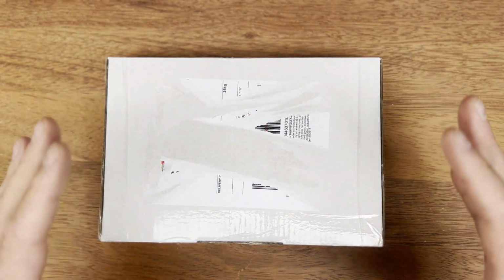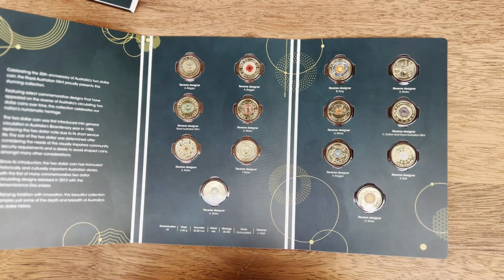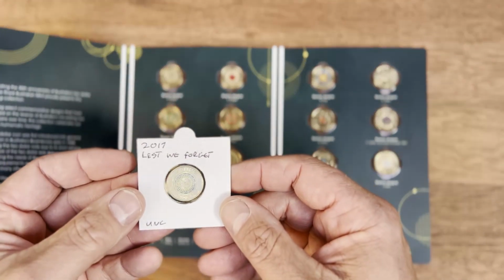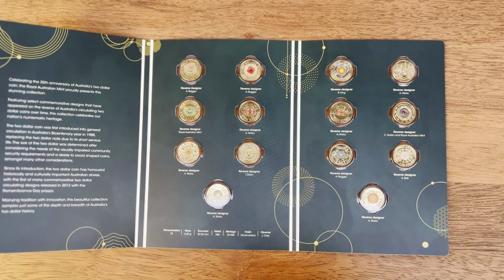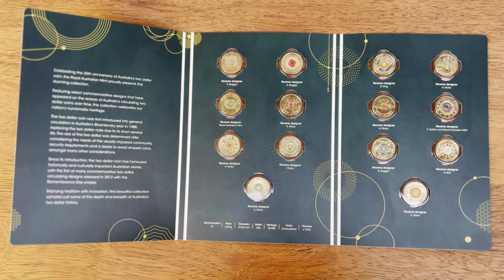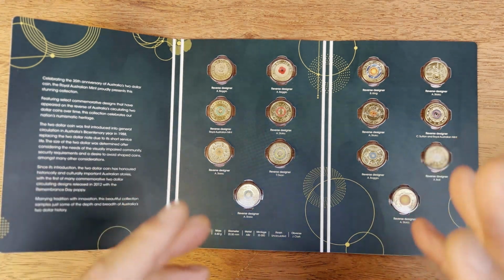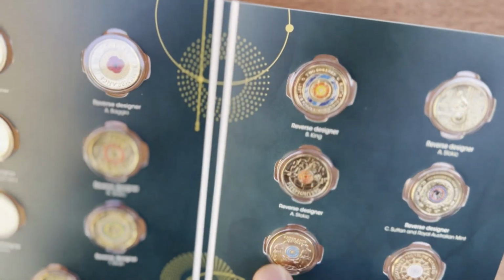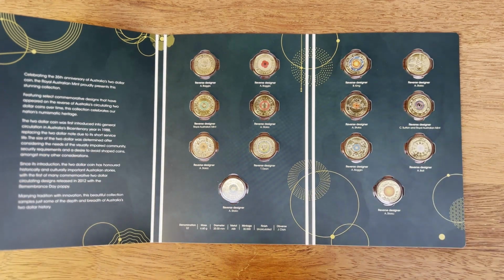35th Anniversary of the $2 Coin - 2023 14 $2 coin set with the next RED POPPY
2023 heralds 35 years since the introduction of Australia’s two dollar coin in 1988. To mark the occasion, the Royal Australian Mint has produced this stunning fourteen-coin collection featuring a selection of commemorative designs that have appeared on the reverse of Australia’s circulating two dollar coins. This uncirculated collection celebrates our nation’s numismatic history.

Replacing the two dollar note due to its short circulatory lifespan, the size and format of the two dollar coin was determined after considering the needs of the visually impaired community, security requirements, and a desire to avoid shaped coins, amongst many other considerations.

Since its introduction, the designs that have appeared on Australia’s circulating two dollar coins have honoured many historical and culturally important Australian stories. The first of many commemorative circulating two dollar designs was released in 2012 with the striking Remembrance Day poppy coin.

Equipment to buy
Coin capsule storage box

Guardhouse 39mm Direct Fit Coin Capsules (Britannia, Maple & Krugerrand)

Guardhouse 40mm Direct Fit Coin Capsules (Silver Eagle & Kangaroo)

Intro: (0:00)
Unboxing the Set: (0:05)
About the Set: (0:50)
The 14 Coins: (2:14)
Set Errors: (6:45)
Fair Purchasing System's: (7:23)
Release Day Craziness: (9:24)
Coins I think should have been added: (11:50)
30th $2 Anniversary set: (12:46)
Should I get them Graded?: (13:11)
What we will see next?: (14:34)
Outro: (16:24)